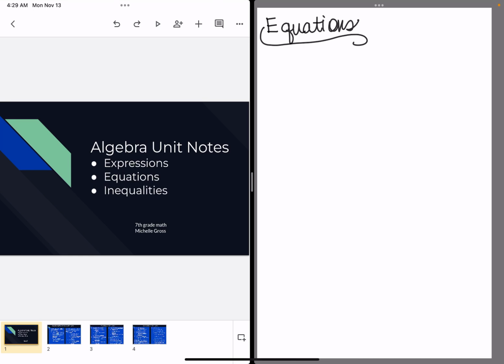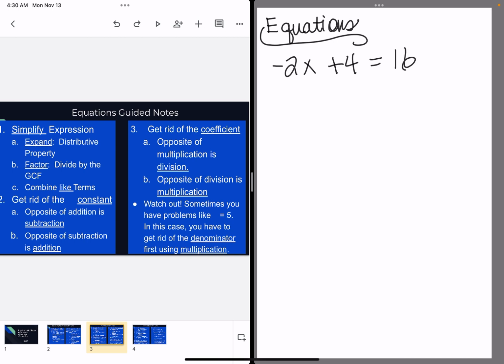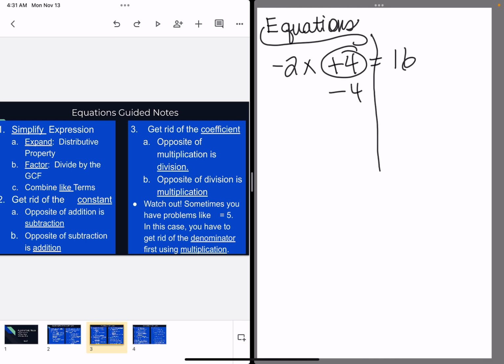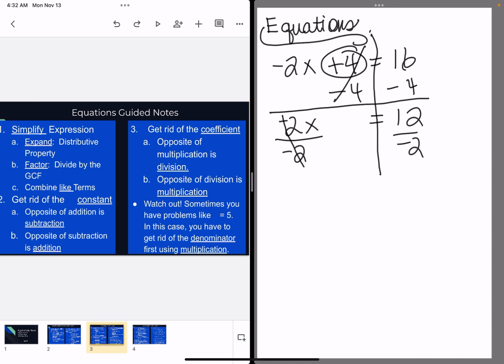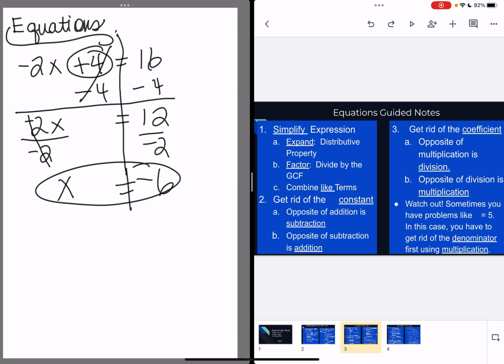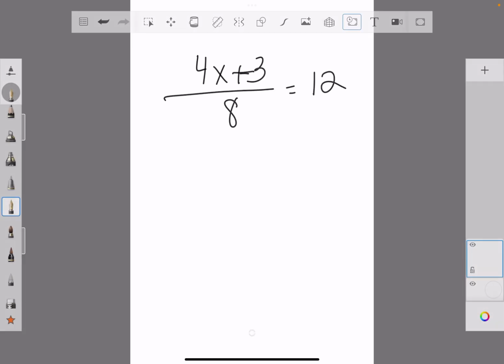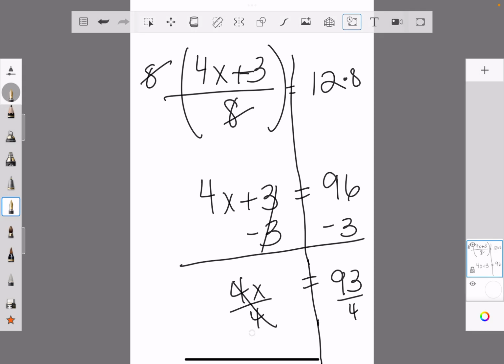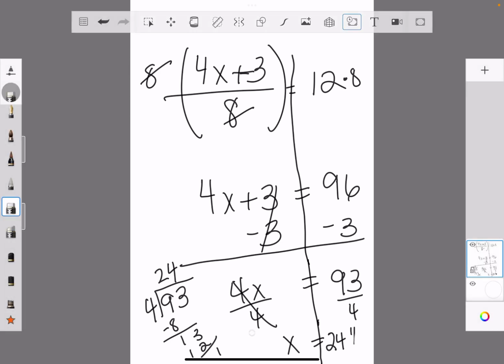Equations Guided Notes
Make sure you have your equations notes in your red notebook before watching this video.